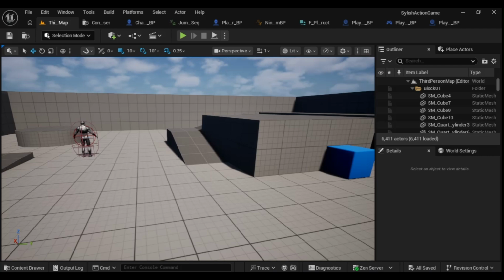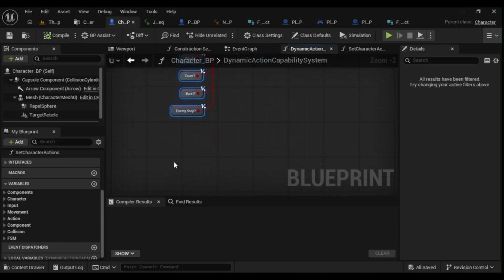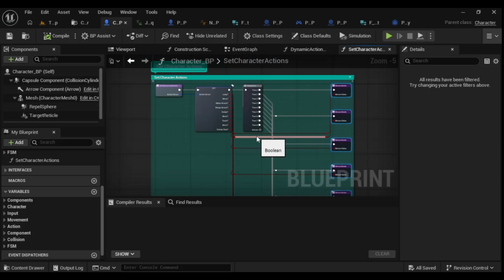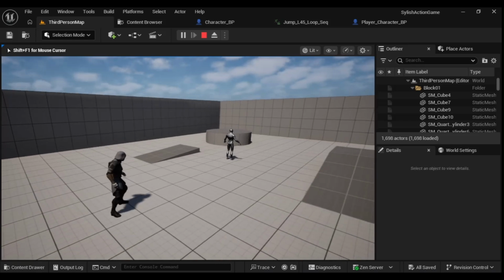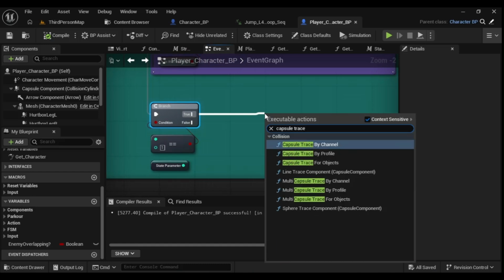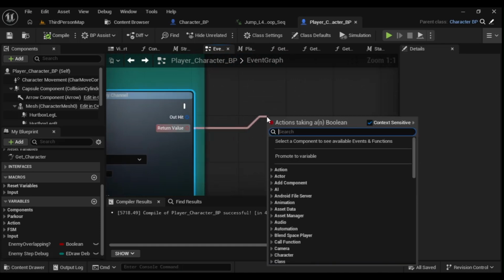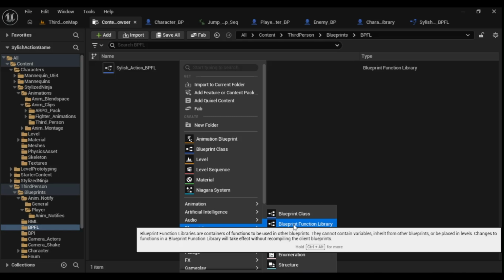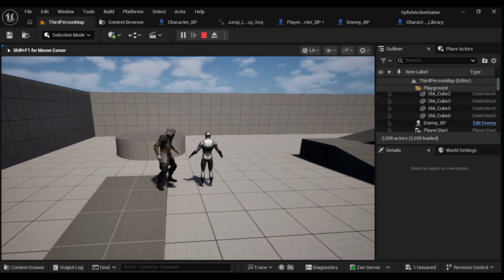Unreal Engine | Devil May Cry Style | Tutorial 7 - D.A.C.S Update & Enemy Step Fix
In this video, we will go over the changes made to the Dynamic Action Capability System, and fixing the enemy step. If you have questions, by all means, please write them down in the comment section below. I appreciate it if you be more respectful of these comments. I hope you learn something. ;).

   • Unreal Engine Devil May Cry Style Series

Pierre-André Mathieu
Devil May Cry Style
Unreal Engine